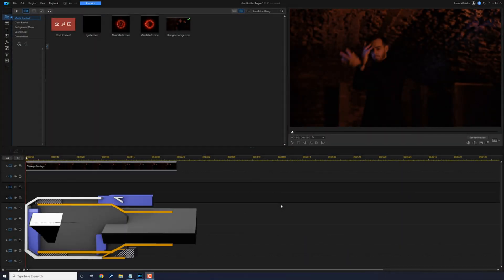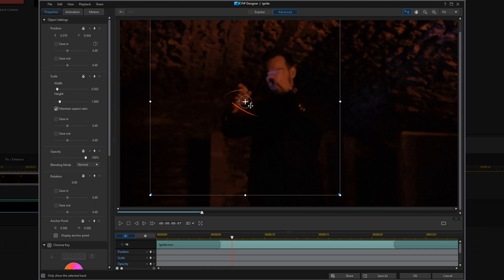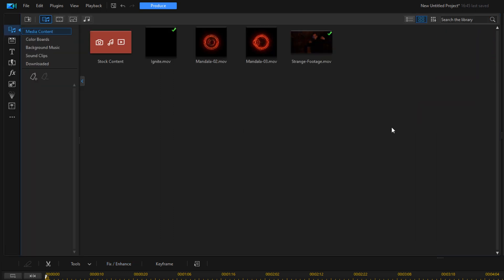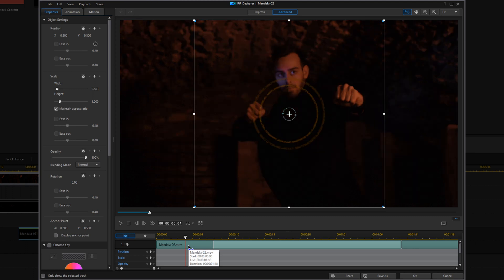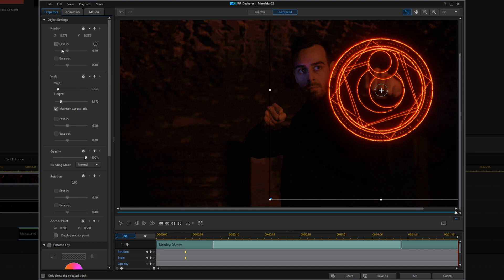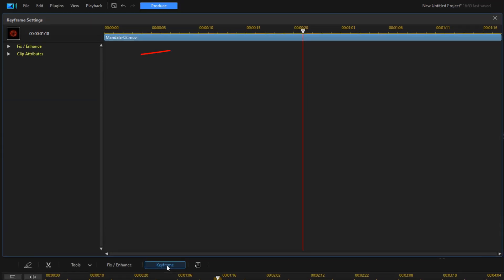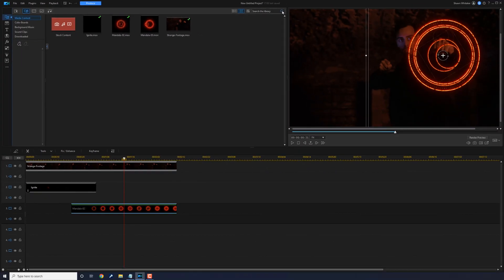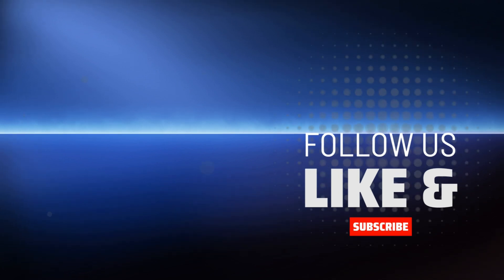Doctor Strange Effect | PowerDirector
The Power Director editor video Doctor Strange effect tutorial for PowerDirector 20 / PowerDirector 365 shows you how to create the superhero Dr. Strange mandalas magic spell using video fx overlays, light adjustments, and keyframes. This video editing software will help you create simple glitch text effects for any video.

Video FX used in this tutorial ➜

0:00 Dr Strange Demo
0:27 Add Magic Swirl
2:21 Add Mandala
5:01 Adjust Mandala Angle
6:56 Add Mandala 2
7:14 Marvel Intro

PowerDirector Plug-ins & Effects ➜
Grow Your YouTube Channel
Branding & Design for Your YouTube Channel
PowerDirector University On the Web
Title: Future Focus Version B
Composer: Joshua Mosley
Album: MusicBOX Collection 2
Publisher: Digital Juice Music, INC.